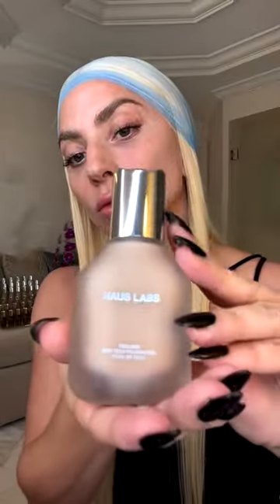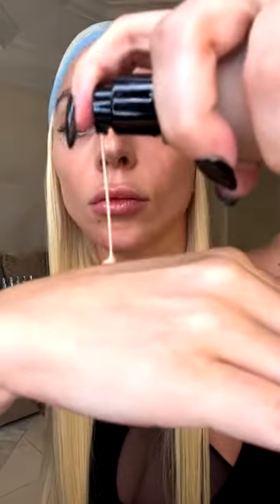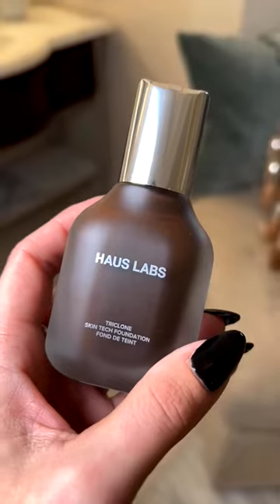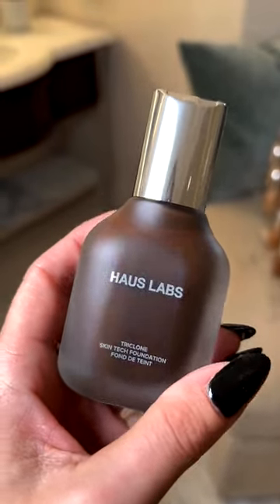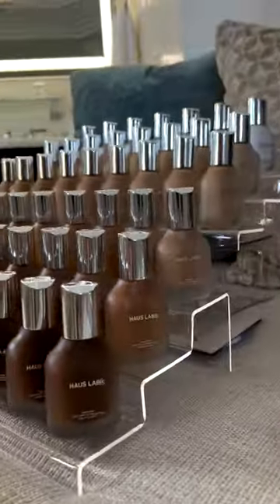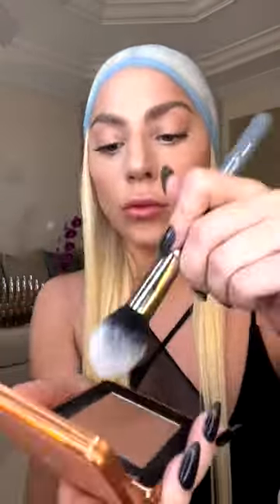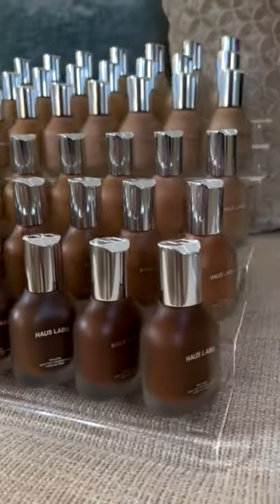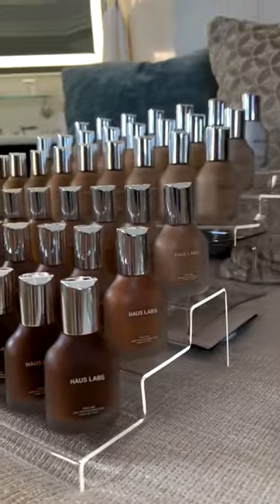Who wants to try the new HAUS LABS BY LADY GAGA Triclone Skin Tech Medium Coverage Foundation? 🙋🏽